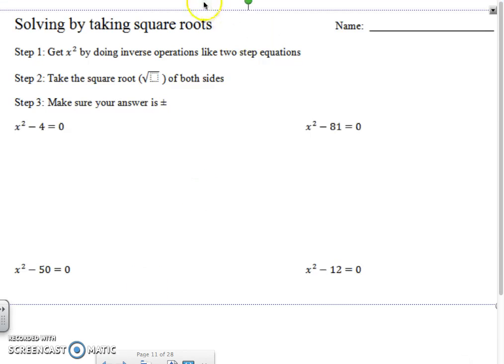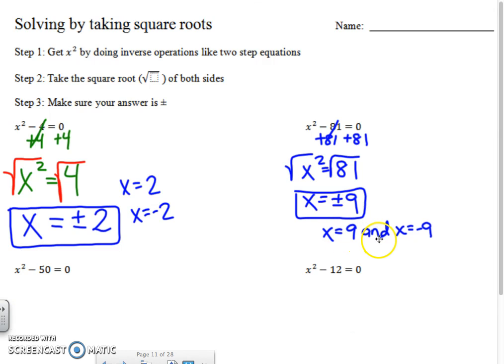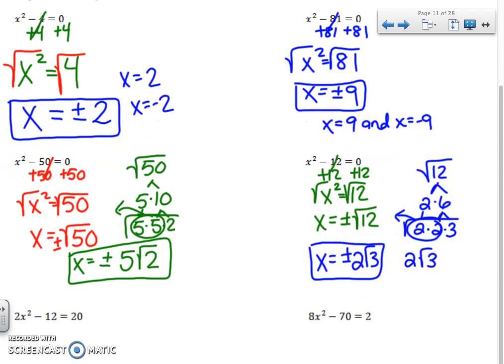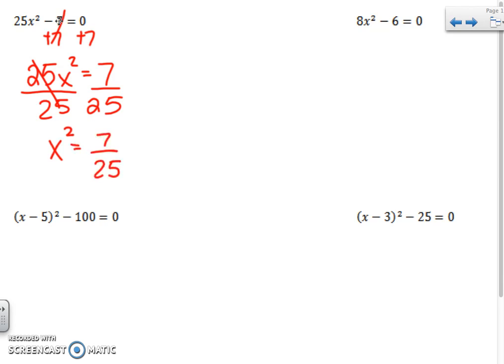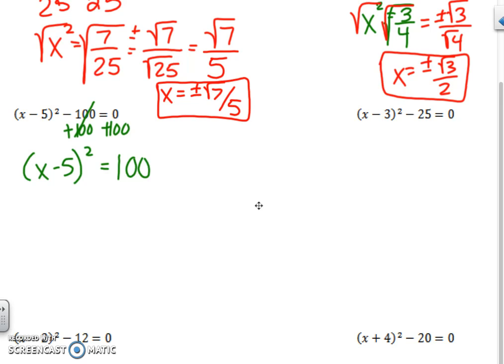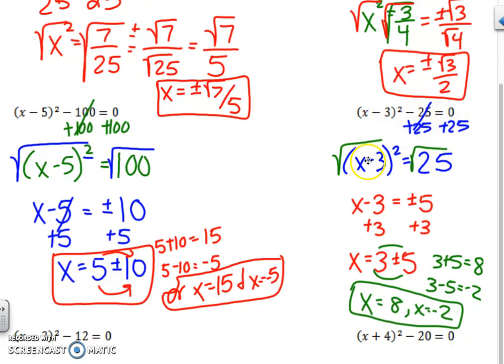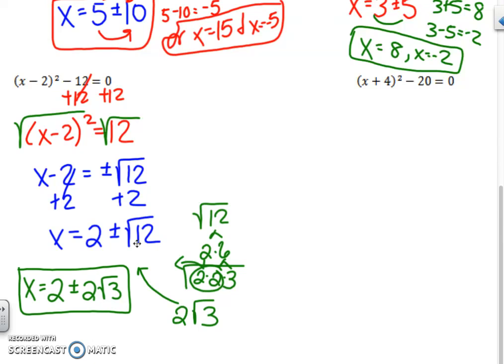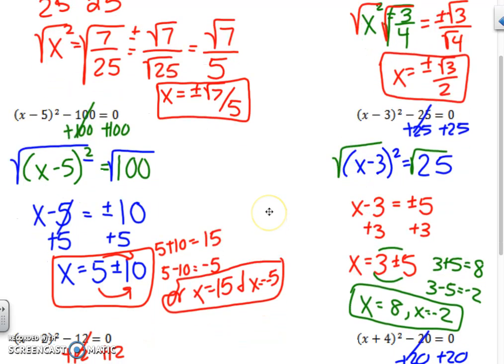Solve by Taking Square Roots Notes